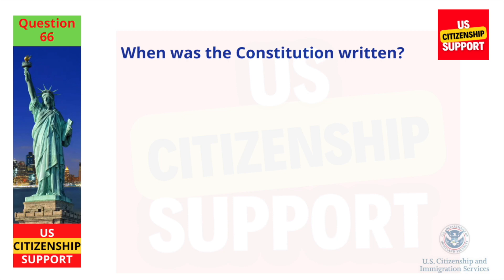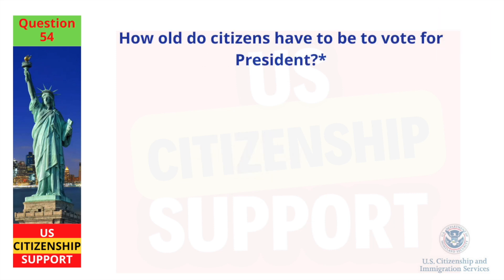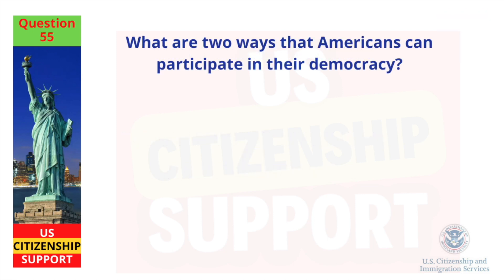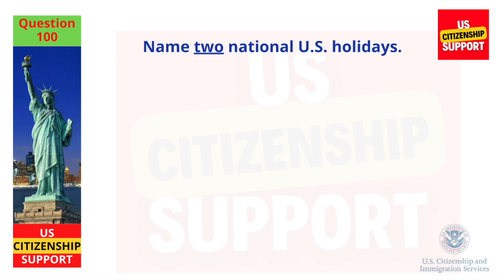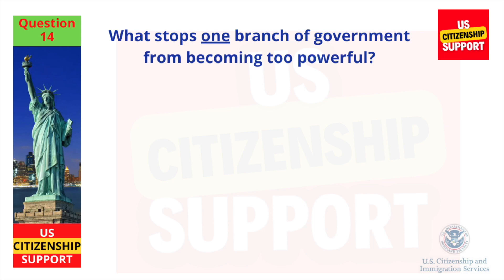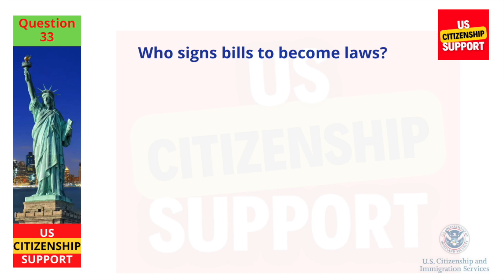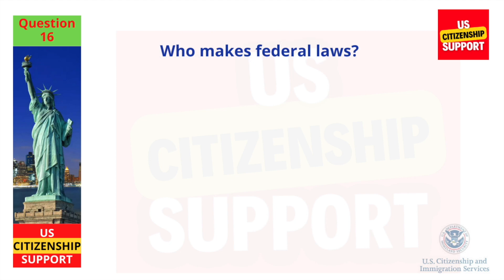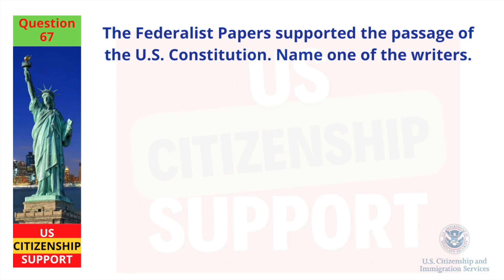2022 USCIS Official 100 Civics Test Questions & Answers | US Citizenship Interview I Naturalization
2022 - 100 Civics Questions (2008 version) for the U.S. Citizenship Test.

2022 USCIS Official 100 Civics Test Questions & Answers | US Citizenship (One Easy Answer),

This channel is dedicated in helping immigrants prepare and pass the Naturalization Interview and Tests for U.S. Citizenship.
Educational help videos will be posted on this channel like how to prepare for the Naturalization Interview, form N-400, Civics Test, Speaking, Writing, Reading Exams and more.